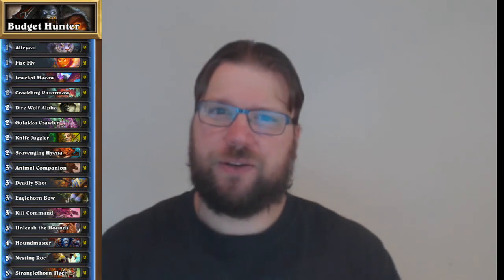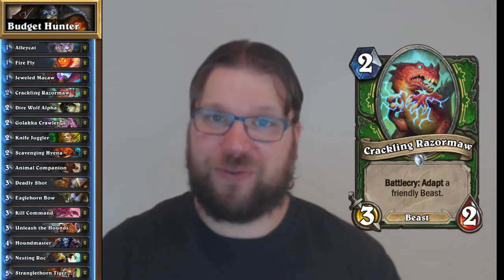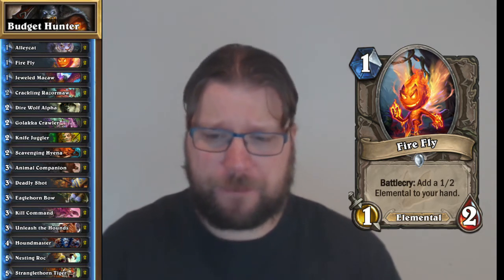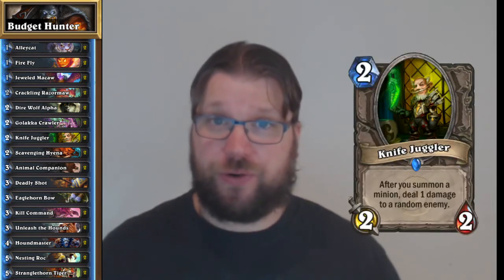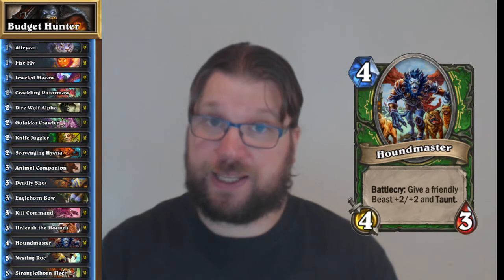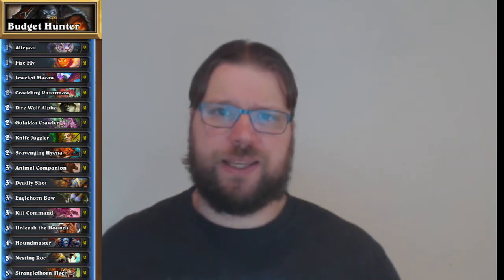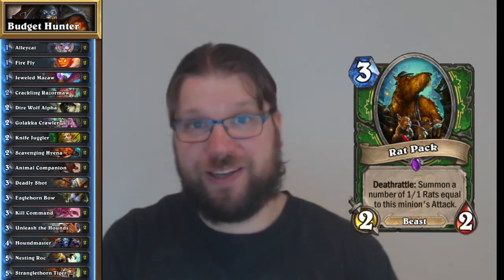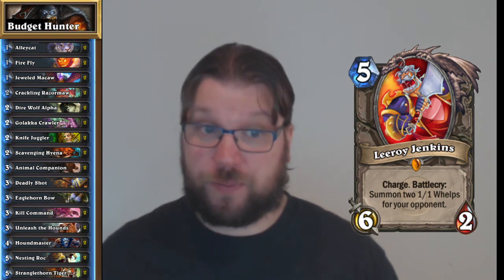Journey to Un'Goro Deck Tech: Cheap Budget Midrange Hunter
In this deck tech video, I take a look at a cheap, budget Midrange Hunter deck. I played this deck to rank 4 on the NA server myself, so at mere 1260 dust it is a great tool for climbing the ladder.